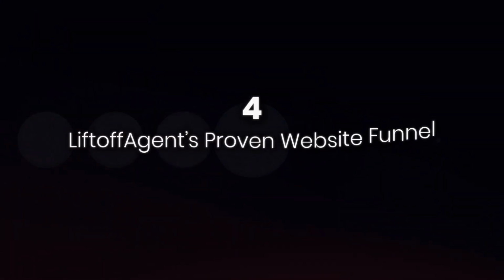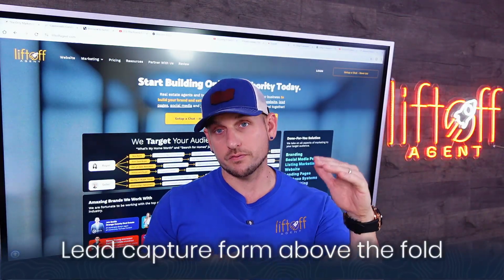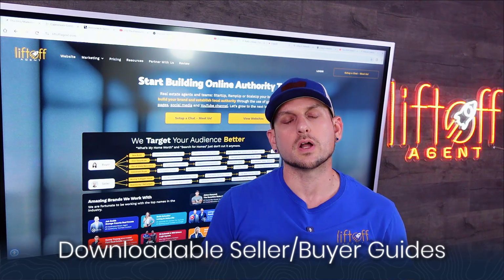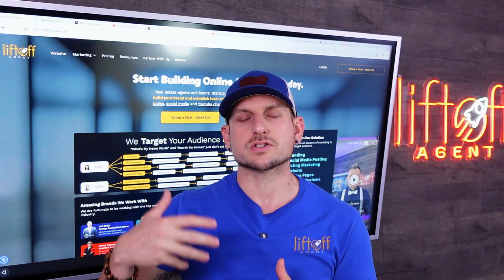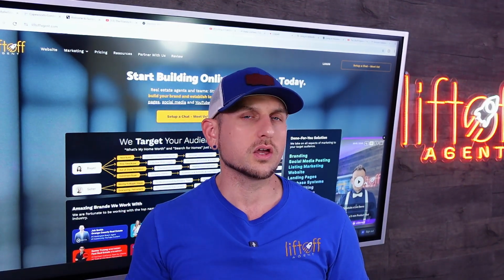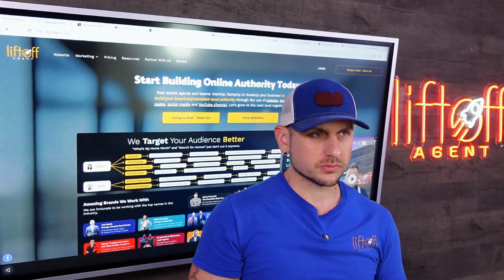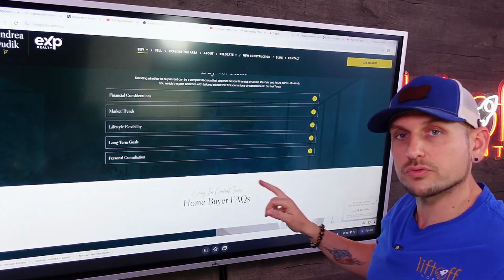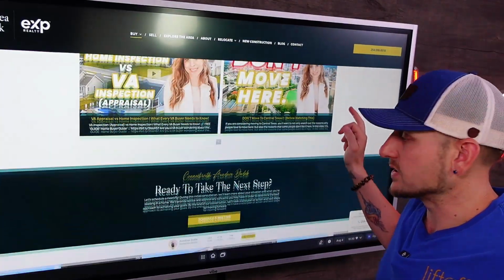Agents... Why Your Website Isn’t Converting Leads & How to Fix It!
How to Use Technology to Automate Your Real Estate Business from A to Z
🔥 FREE CONSULTATION AND STRATEGY 🔥
🚨Are you getting likes, follows, and DMs on social media… but struggling to turn that engagement into real transactions and closings?  In this video, we reveal 7 proven strategies to convert social media engagement into actual real estate leads and clients. You’ll learn how to maximize CTAs, optimize your Instagram and Facebook bios, use your website as a 24/7 salesperson, and build automated funnels that nurture leads into booked appointments and signed contracts. We’ll cover everything from setting clear goals for your social media, to using link-in-bio tools the right way, creating lead magnets like buyer & seller guides, and leveraging smart automation tools!
🌐 Have a real estate website question?

😍 Our clients have a lot to say. Read the success stories.

📥 Want to take action right now?
DON'T MISS THESE VIDEOS:
⏰ Timestamps and Video Chapters:
00:00 – Intro: Why engagement isn’t enough
00:32 – Step 1: Clarify your goals (followers vs. closings)
01:46 – Step 2: Optimize your social profiles for conversions
03:39 – Step 3: Turn your website into a 24/7 salesperson
06:36 – Step 4: Funnels, lead magnets, and interactive tools
08:29 – Step 5: Smart automation & tracking (VideoAsk, Warmly, forms)
11:29 – Step 6: Automated follow-up flows that close
13:13 – Step 7: Strategy sessions = real closings
14:18 – Case studies & how Liftoff Agent can help